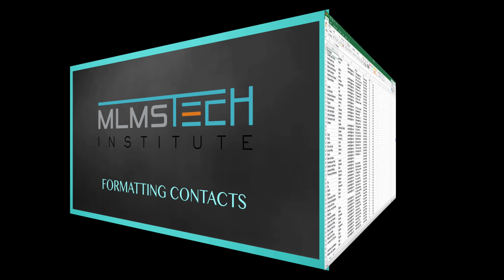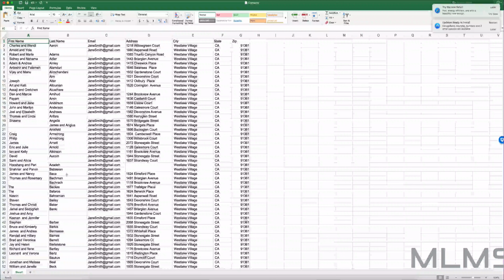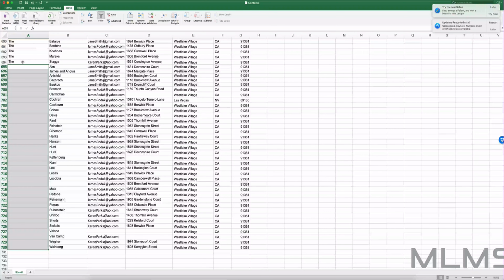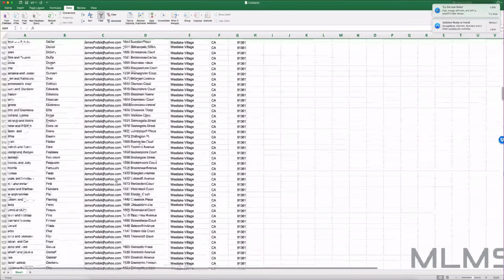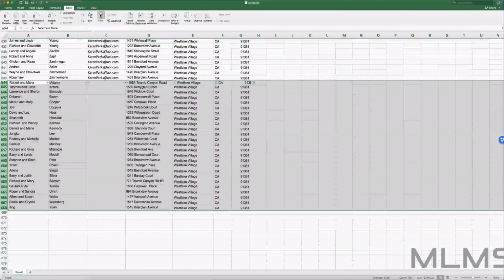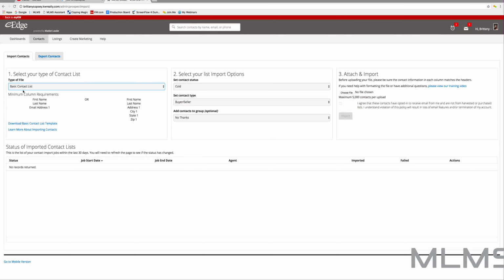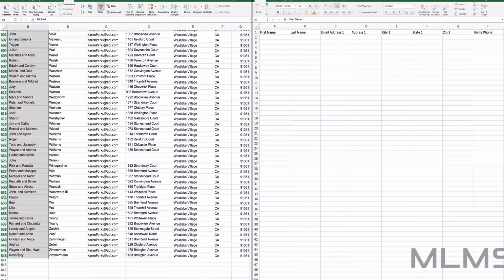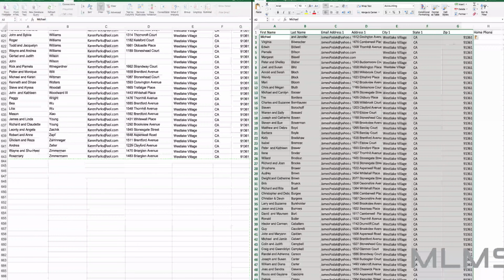Kw.com/e-Edge - Formatting Contacts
How to format your contacts to upload them into your e-Edge database.